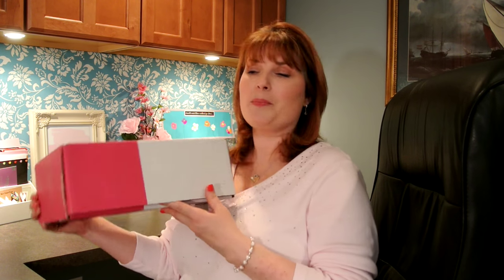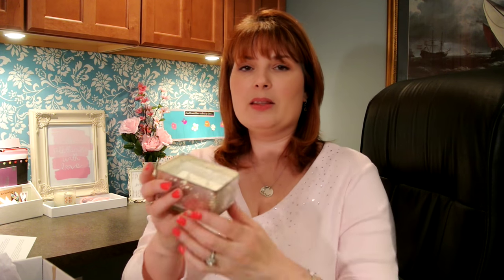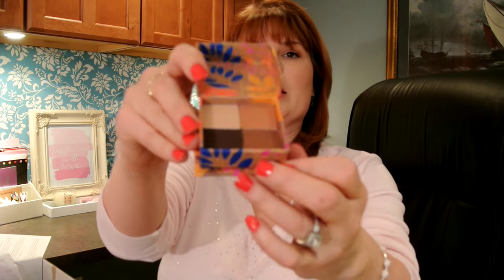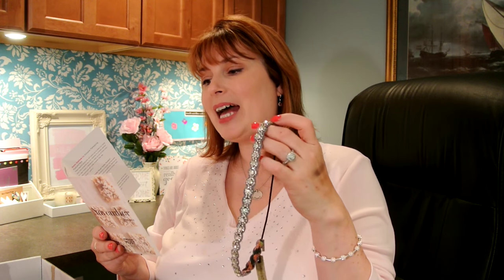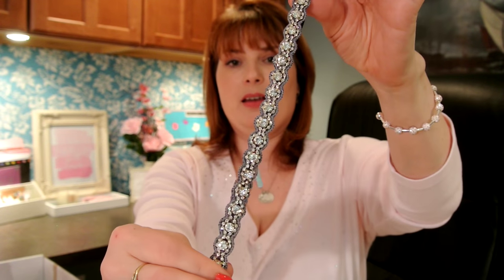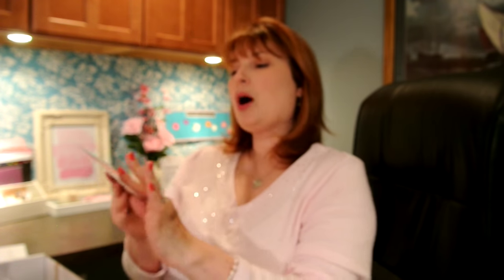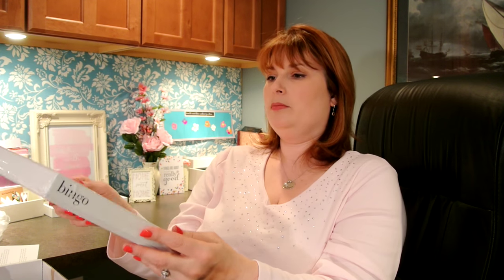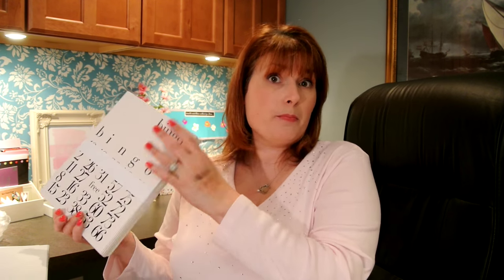❤️Popsugar November 2015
Time for some Popsugar Must Have Love!!!